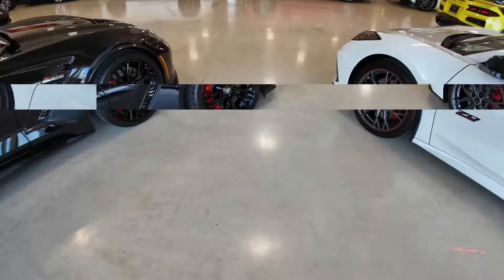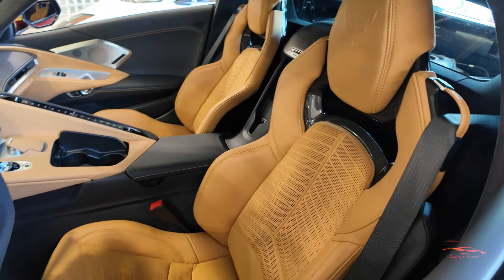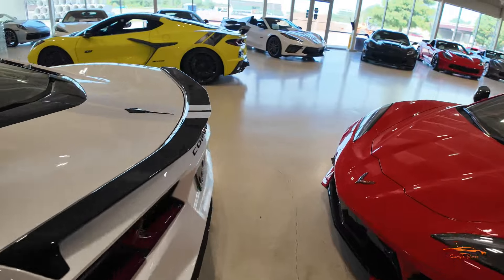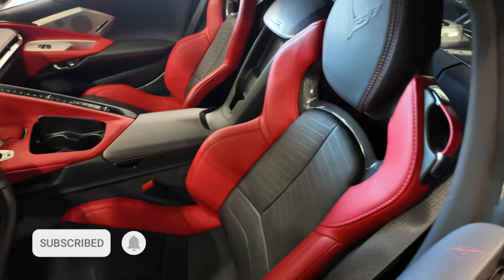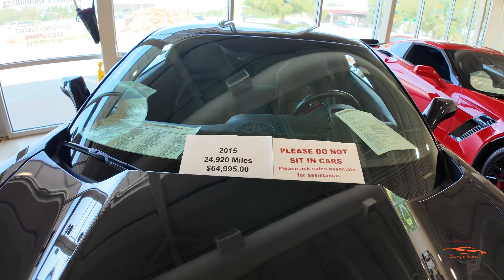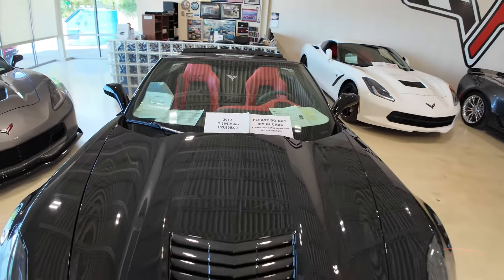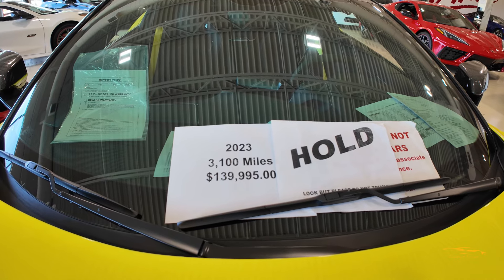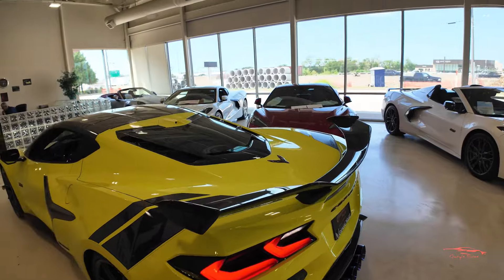Corvette World Inventory Walk!!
This video features a Corvette World Dallas Inventory walk. Pricing and walk around of all the vehicles.